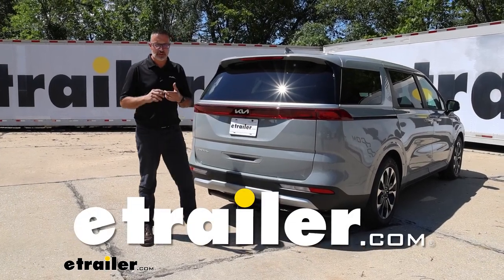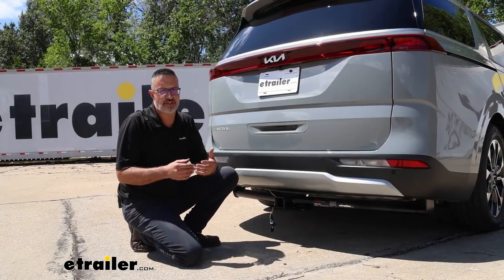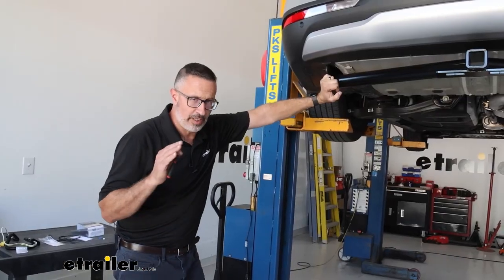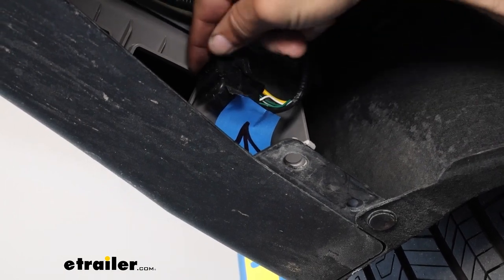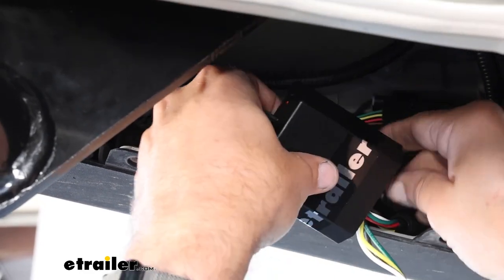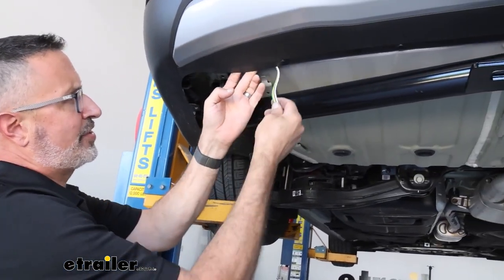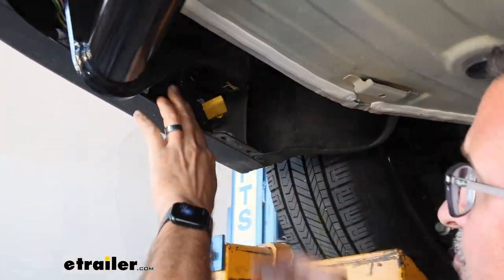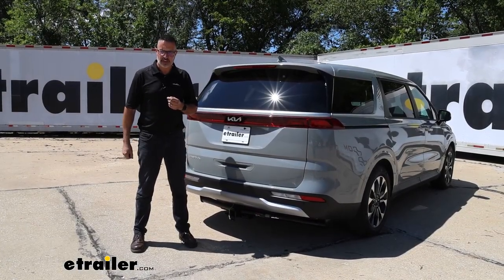etrailer | Curt T-Connector Vehicle Wiring Harness Installation - 2024 Kia Carnival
Hi, John with etrailer.  If you are looking for a quick, easy way to add trailer light wiring to your Kia Carnival, look no further.  This is the CURT T-connect vehicle wiring kit that we installed on our 2024 Kia Carnival.  Now this kit is going to give you your basic lighting functions, and that's in the form of a four-way flat.  Now this is one of the most popular connectors for light duty towing, and then accessories that are lighted, like some of your bike racks, and some of your cargo carriers.  This is gonna give you the basic lighting functions.

You're gonna have left and right turn signal, stop lights, and tail lights.  Now this CURT kit isn't just splicing into your existing wiring.  This is a connector kit, and it is a powered module.  It's a powered converter box.  What does that mean for you Basically it means that the sensitive electronics on your Kia are protected in the event that there's a catastrophic failure with one of your lighting systems.

And if you have a short to ground, you can rest assured knowing your Kia is safe.  If you're thinking about trailer wiring, and your van is equipped like it needs to be to accept this kit, don't pay somebody to do it.  We're gonna show you how to do it right now.  Now to begin the easiest trailer wiring in the history of Kia Carnivals, get a pick or a small screwdriver.  We're gonna take out these fasteners back here.

We're gonna have six total that are holding this plastic piece.  Now this piece, you can just set off to the side.  And if you look up the outer fender well, I've actually got the connector that we're looking at.  I have that marked with the blue tape and the arrow.  At the edge of that, you're going to have a dust cap that we need to remove.

Just pinch the edge over here, and pull back.  Now take your connector and locate the locking tab on there.  And keep in mind, this is the edge that's gonna be facing us when you go to hook that back up.  Just line it up, and push it in until it snaps.  Now as far as mounting options go, you do want to keep your fuse holder fairly handy just in case down the road you pop a fuse, but your kit's gonna come with a self-tapping screw if you like.  I think there's enough webbing back here on this plastic.  Your kit also comes with a bunch of zip ties, and this unit is weatherproof, waterproof.  So any way that you can get this mounted securely so it doesn't rattle around in here is the best way.  Zip ties, in this instance, are gonna be perfect.  So I have ours secured with a couple of zip ties.  You got a longer one that comes in your kit, and that's what I use for the converter box.  And just tie these wires together.  Now I have it facing towards the rear.  This is gonna give us a little bit more room for our four-way flat.  And I found that if you come around, out here at the edge of the trim, just kind of tuck this down, we're gonna have a nice clean path to get to our hitch, to where we can store the wiring.  And feel free to tie off with some more zip ties to keep this from coming down.  But otherwise, this is gonna work just great for us.  And before we replace the plastic panel, take the 15 amp fuse, it comes in your kit, and insert that into the fuse holder.  Place the cap on.  Now we can reinstall our plastic panel.  Make sure you tuck the edges in on the back and the front.  And one of the last things that I like to do is test our connector.  Make sure all of our lighting functions are working normally.  So I'll apply the brakes, I'll apply the headlights, make sure our running lights are working.  We'll go left turn, right turn, and right turn with brake.  So with all of our functions working properly, we can confidently hit the road.  This is the CURT T-connect Vehicle wiring kit that we installed on our 2024 Kia Carnival.